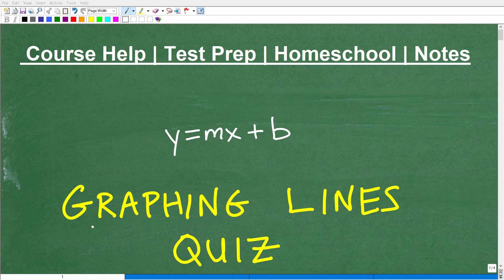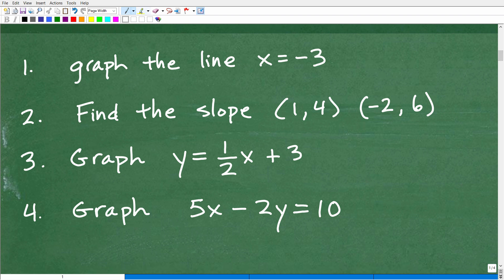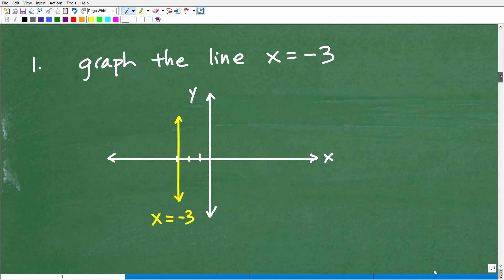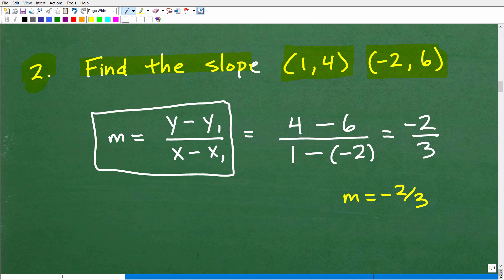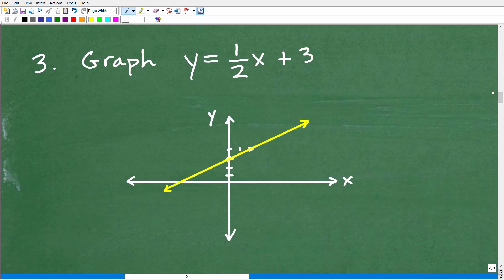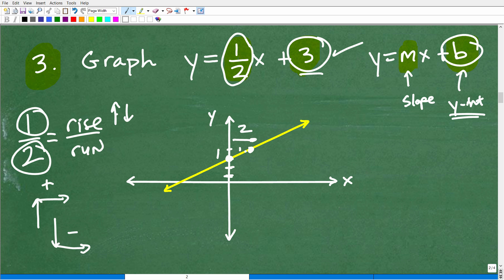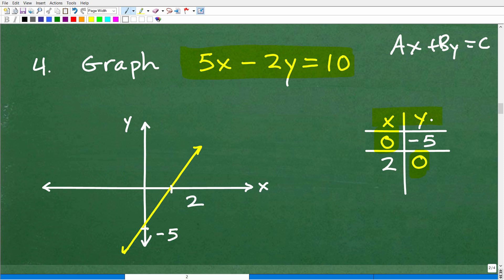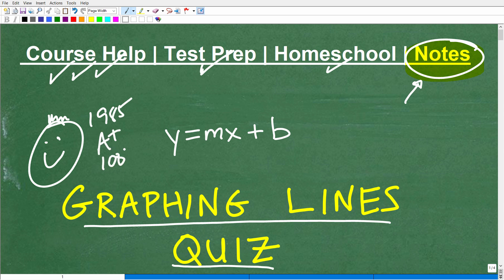Graphing Lines Quiz – How Well Do You Know Algebra?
A quiz on graphing lines - basic algebra.  For more math help to include math lessons, practice problems and math tutorials check out my full math help program